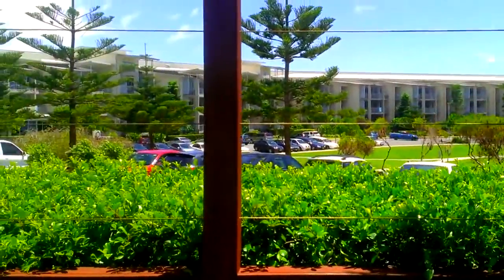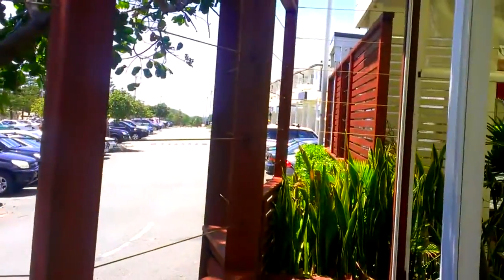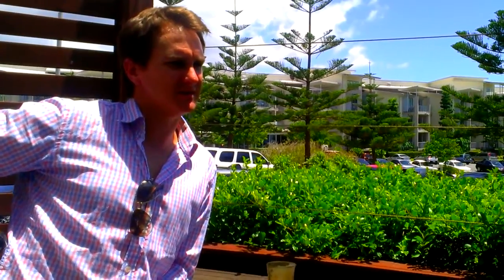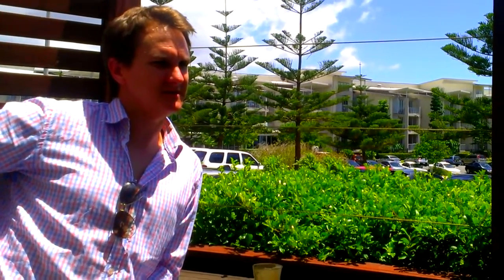Coffee Conspiracy - coffee can be a conspiracy